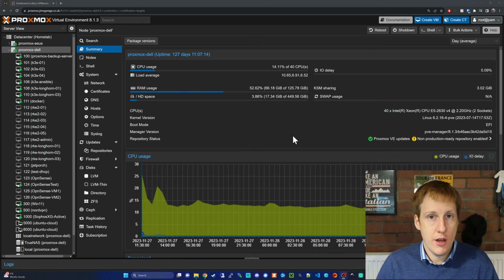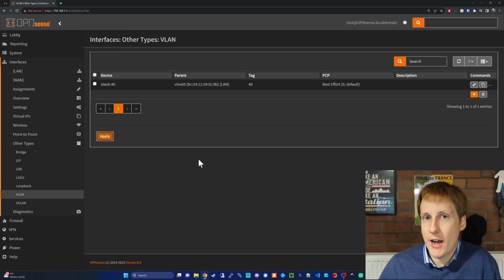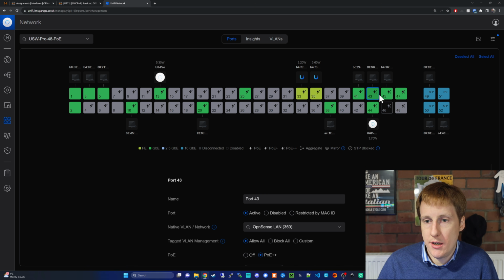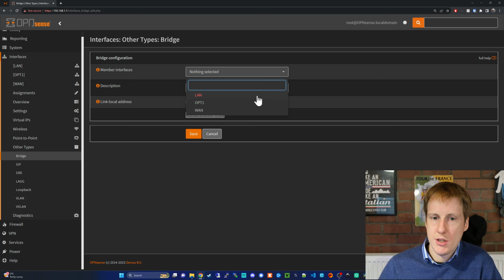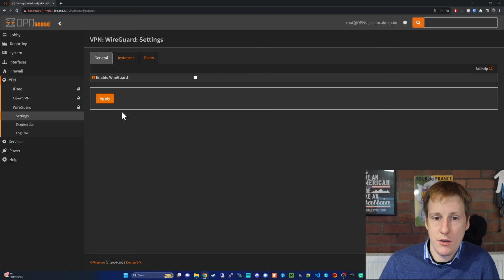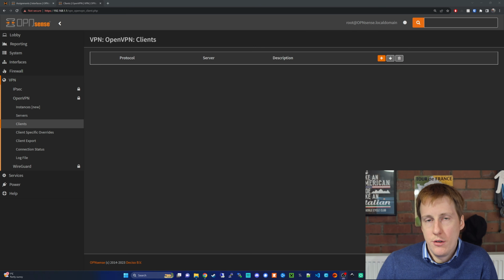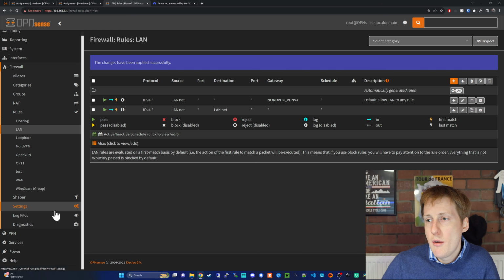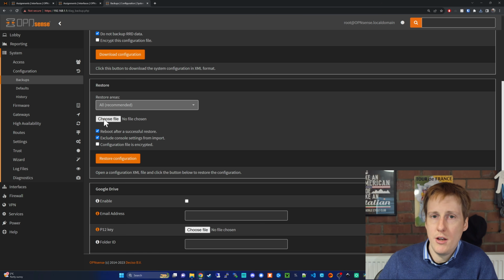How to Configure OpnSense - vLAN, VPN, Port Forward, Firewall Rules, WireGuard, DHCP... - Part 2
With OpnSense deployed in part 1, part 2 shows how to configure many essential parts of the firewall including Static IPs, Services, Networks, vLAN, Firewall Rules, DHCP, DDNS, VPN, WireGuard, NordVPN, Traffic Inspect, and Backup & Restore.

Unifi Access Point:

00:00 - Introduction to Topics
02:00 - Dark Mode!!!
02:53 - Host & Services
05:10 - DHCP & Static IP
07:35 - VLAN
11:35 - VLAN - Proxmox Configuration
14:30 - Unifi VLAN Switch Configuration
17:16 - Testing VLAN DHCP
17:30 - Inter VLAN Routing - Firewall Rules
21:12 - Bridge (Wi-Fi)
22:49 - Port Forwarding
25:35 - Dynamic DNS (DDNS)
27:18 - VPN Inbound (WireGuard)
36:20 - VPN Outbound (NordVPN)
45:11 - Intrustion Detection & Prevention (IDS IPS)
49:00 - Backup & Restore
50:10 - Outro